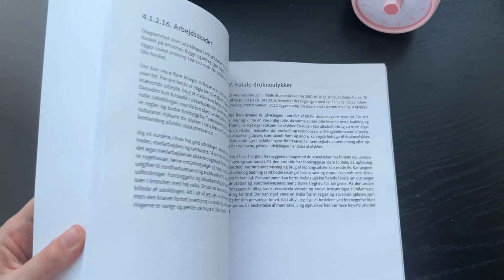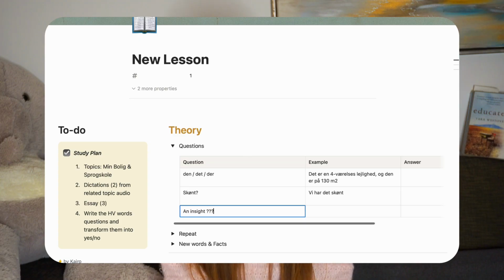5 writing exercises to level up your language skills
You know thousands of words. So why can't you use a single one of them when you speak?
It's probably an output problem, and writing turned out to be the fastest way to solve it!

Timecodes:
00:12 - writing vs speaking
00:40 - #1 word mining
01:12 - #2 question mining
01:38 - #3 narrate the story
02:04 - #4 mirror writing
02:44 - #5 explain and reflect
03:27 - keeping track with notion
03:42 - get a feedback
A platform where native speakers can correct your mistakes (not sponsored just found online:) : langcorrect.com